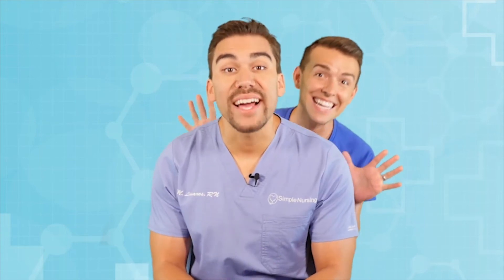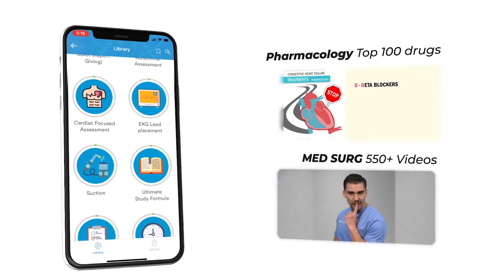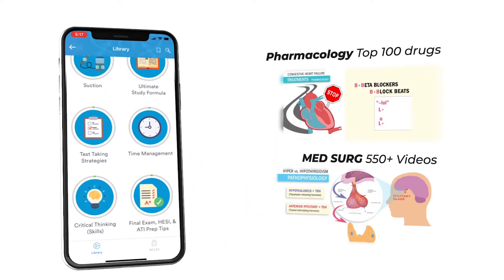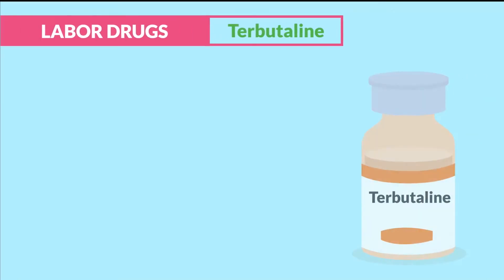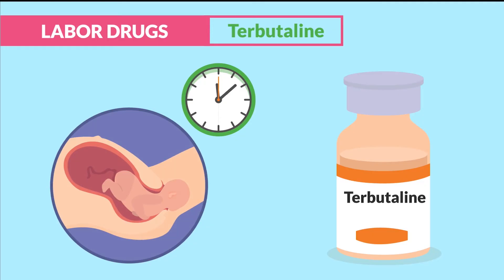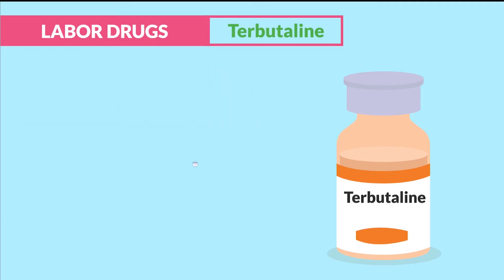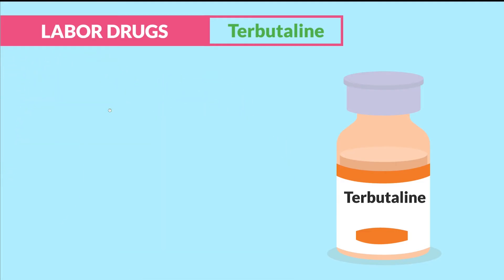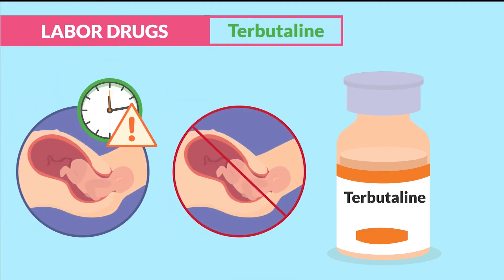Pharmacology - Labor and delivery drugs for nursing RN PN NCLEX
Pharmacology - Labor and delivery drugs

- 1,000 More Videos NOT on Youtube
- 800 + Study guides & NCLEX STYLE QUESTIONS
- New App for iPhone + Android !